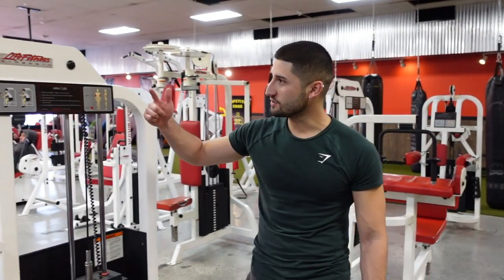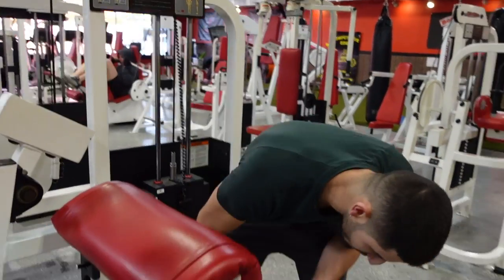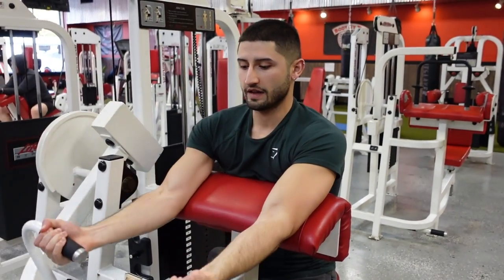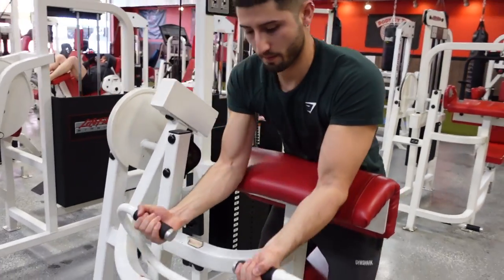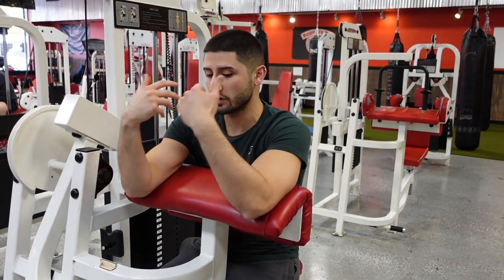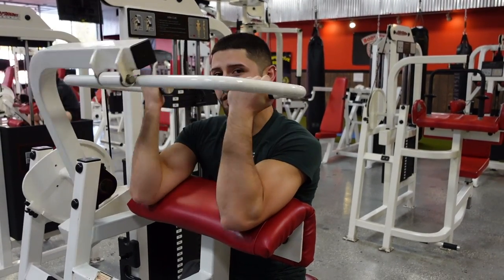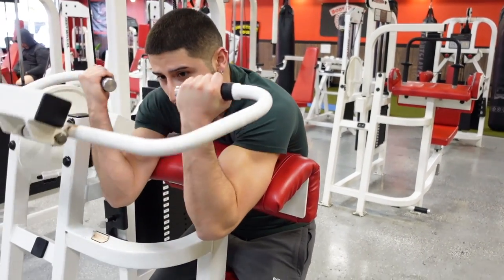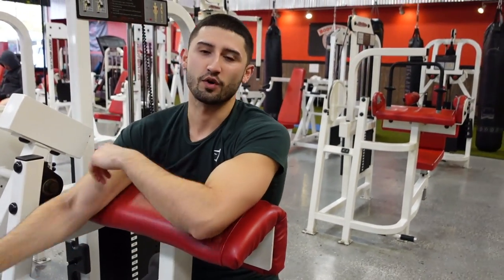How to PROPERLY Bicep Curl Machine Press (LEARN FAST)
In this video we show you how to properly perform the bicep curl machine in the gym.

This is a great exercise to add into your routine,  however we often find this is done improperly, so we hope this video helps you all out.